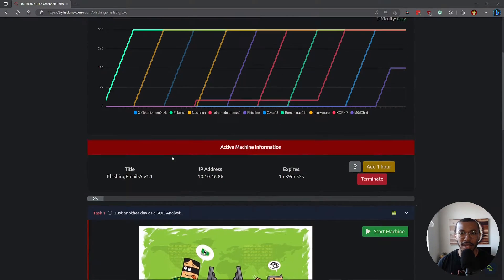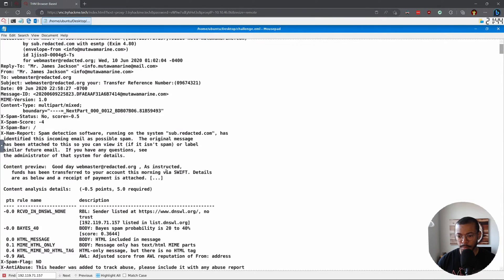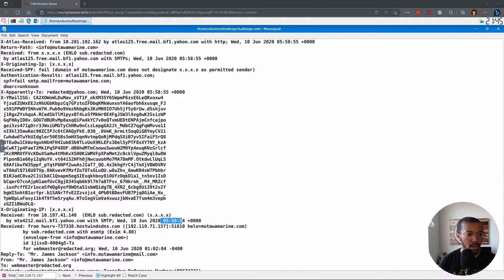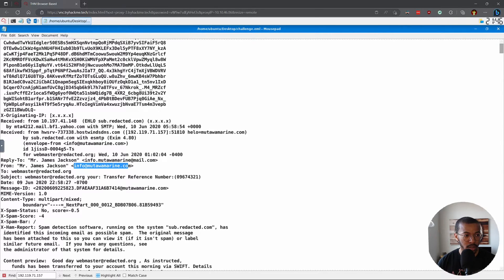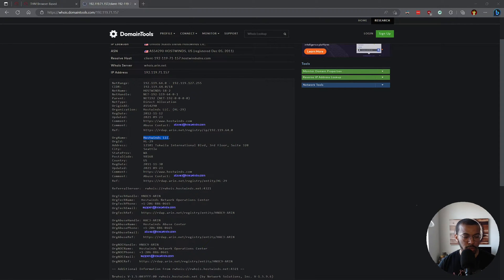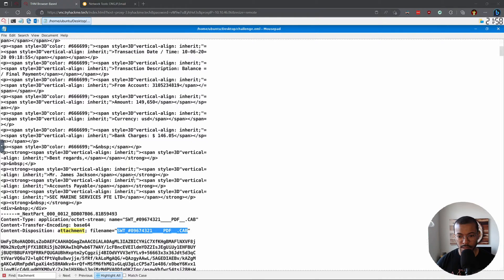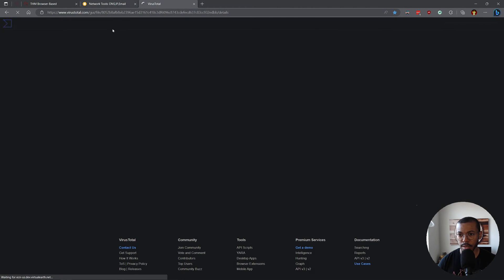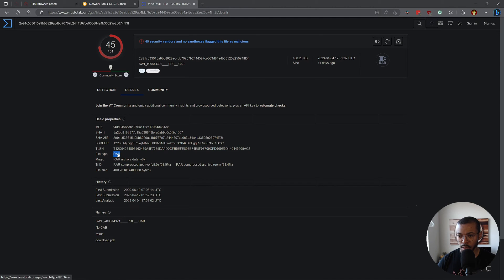TryHackMe - The Greenholt Phish